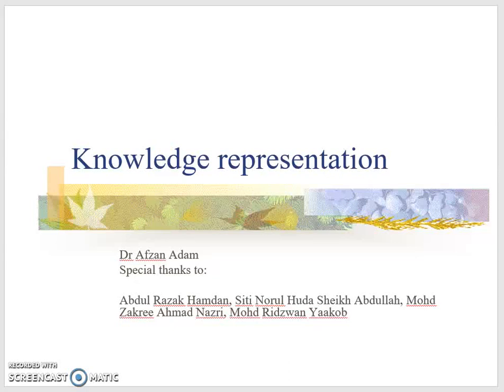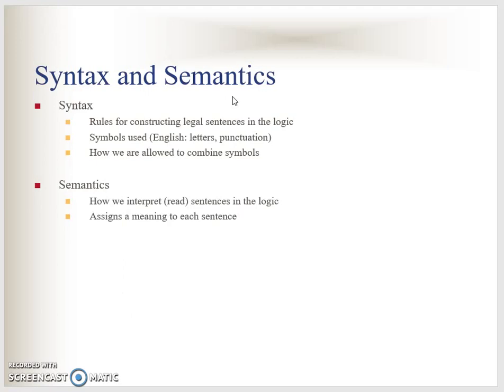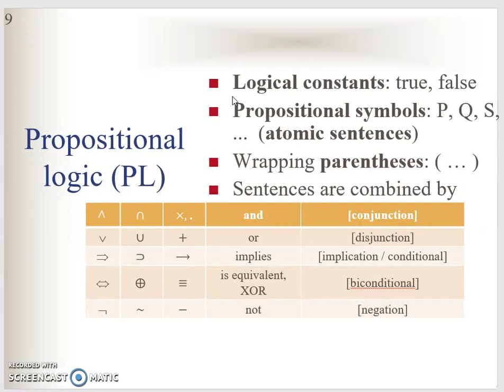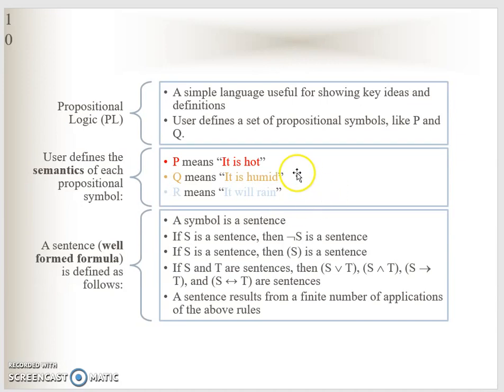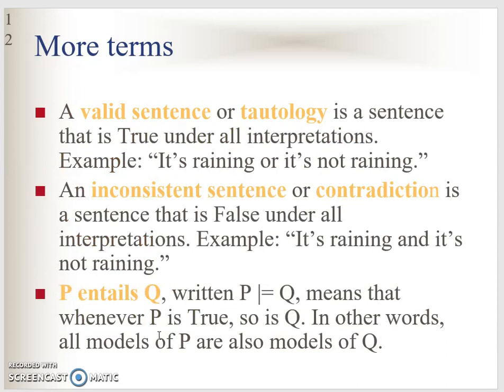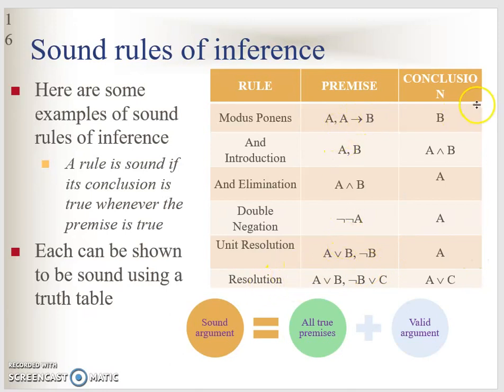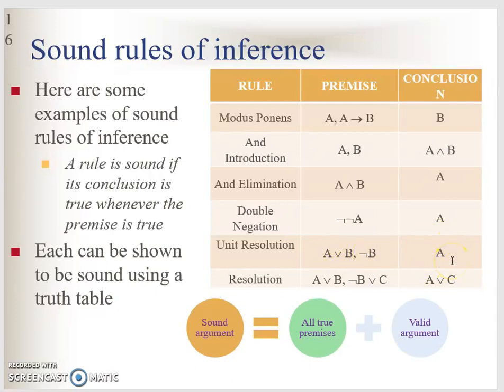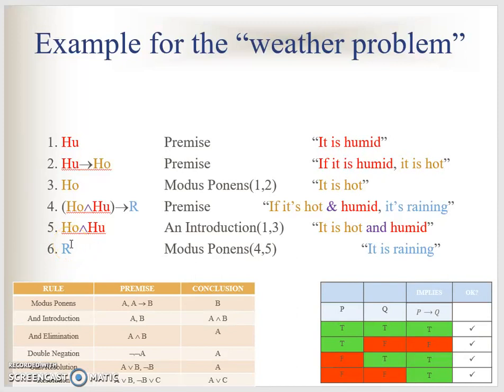propositional logic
part 1 of 5 video lecture on logic representation